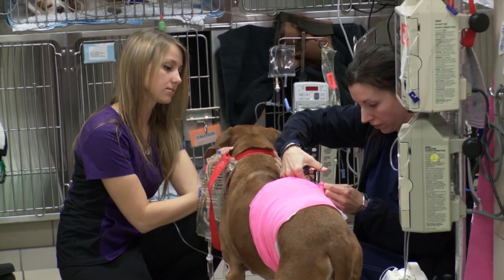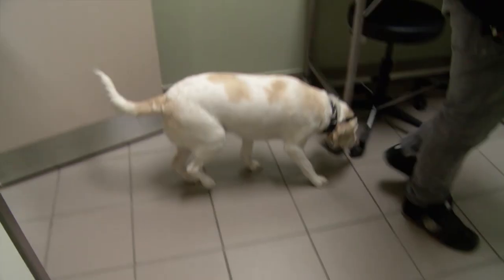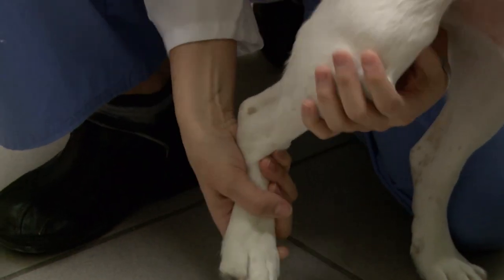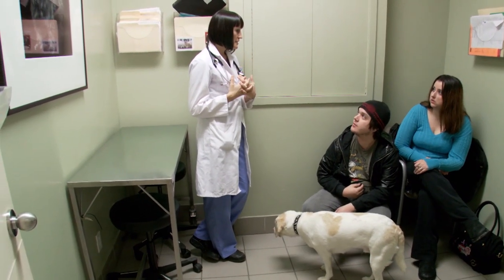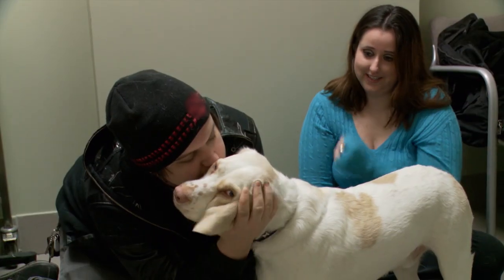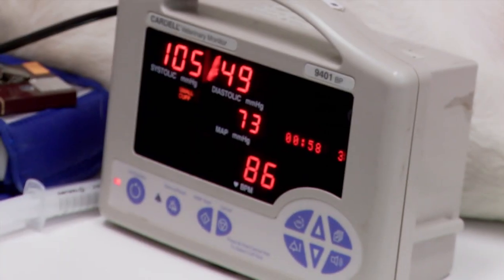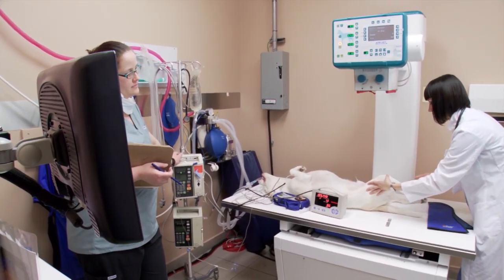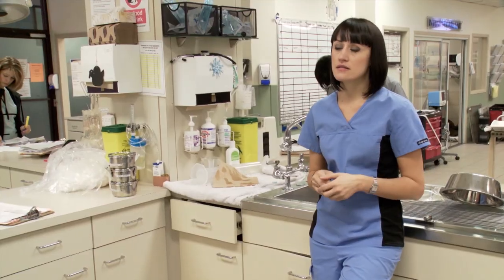Rescue Puppy Has Nagging Knee Problems | Vets Saving Pets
Luke the puppy limps his way into the V.E.C. where Dr. Devon Boyd discovers that his kneecap isn’t staying where it’s supposed to. An extensive surgery is Luke’s only hope in fixing the issue.

Vets Saving Pets takes place at the Emergency Veterinary Trauma Center in Toronto, one of the busiest veterinary facilities in Canada. Witness first-hand the dedication and determination of these veterinary specialists as they work tirelessly to save their animal patients.